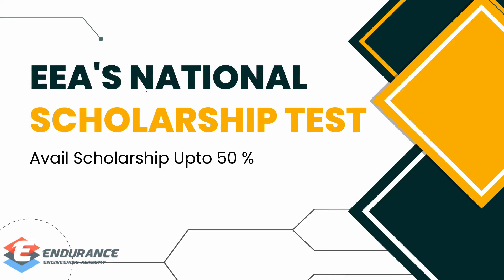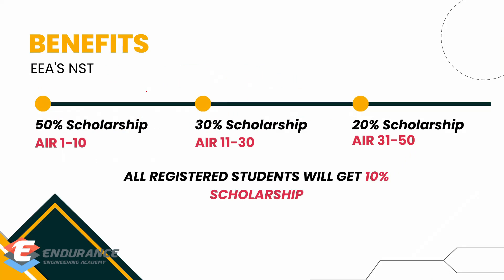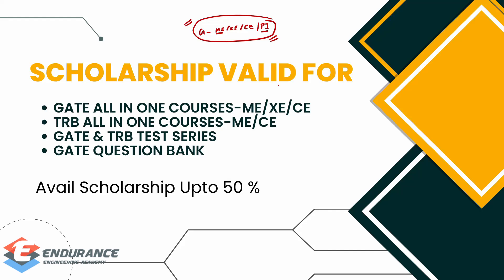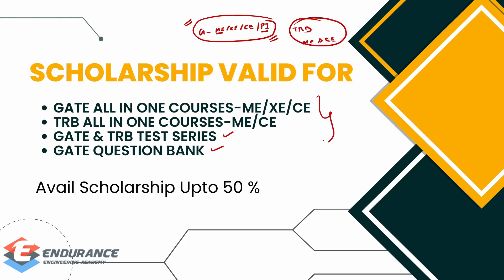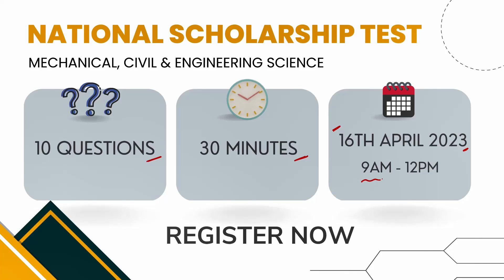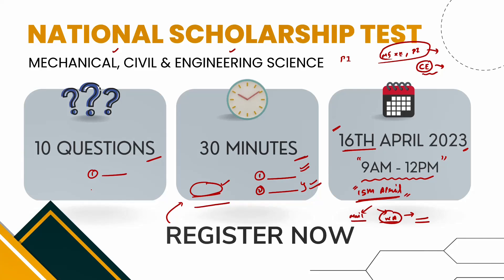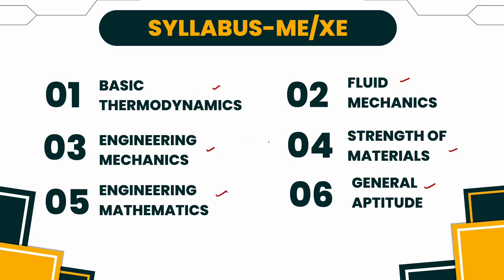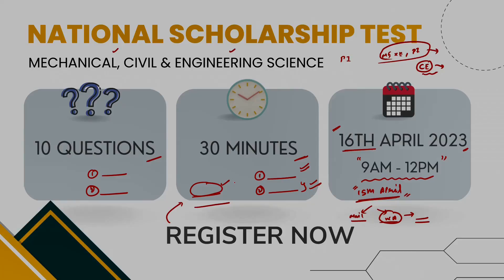National Scholarship Test for GATE 2024/2025 & TRB 2023 | Tamil | GATE ME,XE,CE,PI | EEA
EEA's NST for GATE, TRB, PSUs and other Technical Exam.